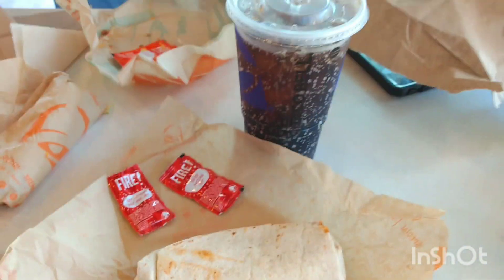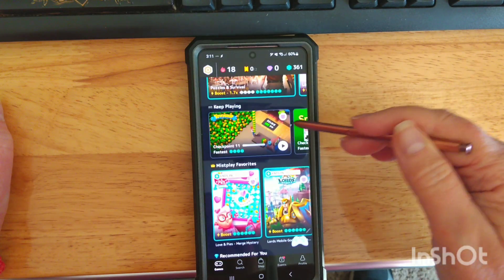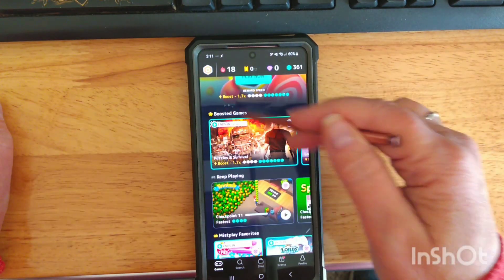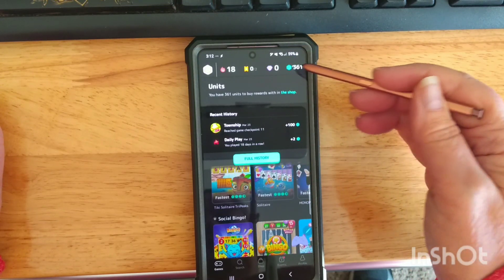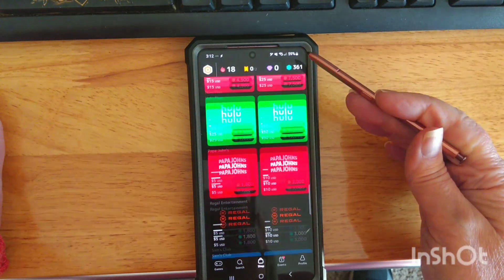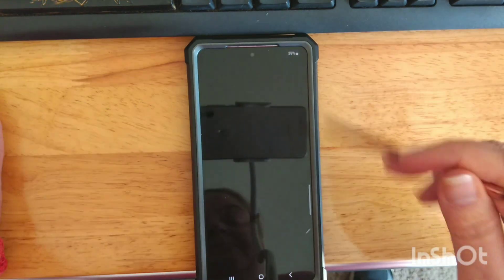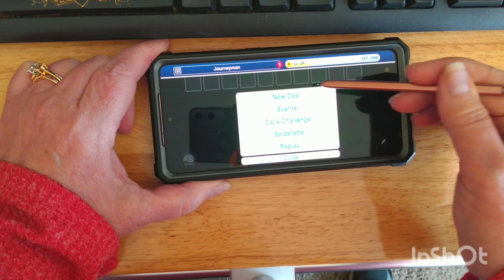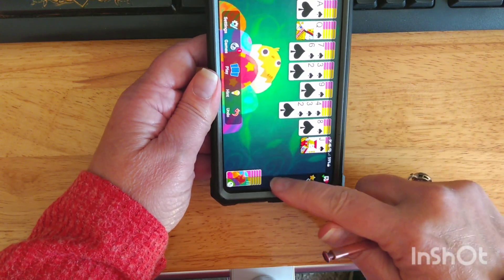Play Games - get Free Food with MistPlay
MistPlay worked for me, get started with your first 50 units with my friend code: